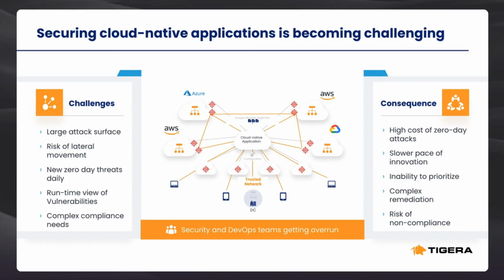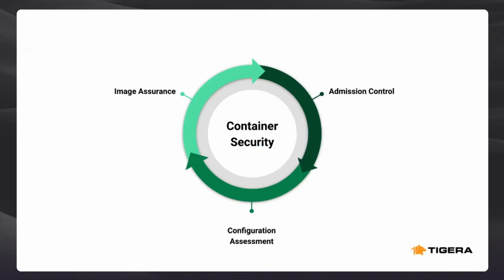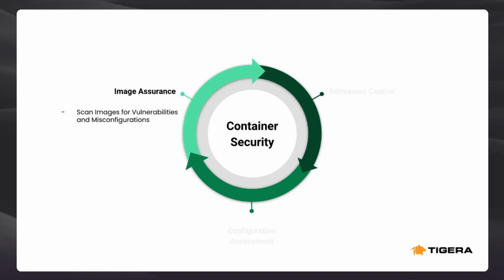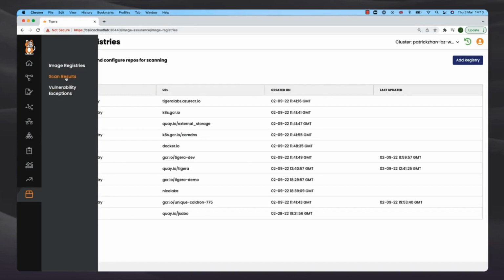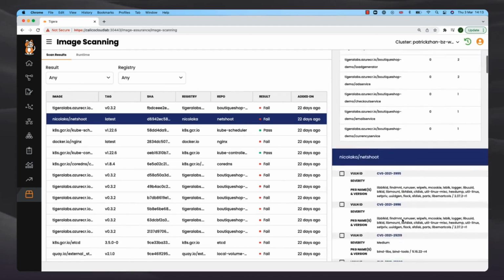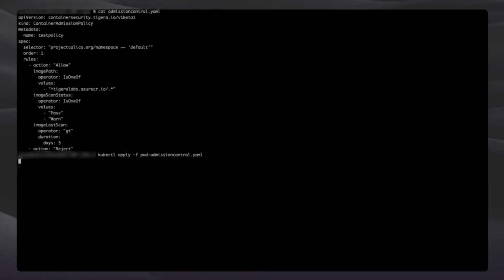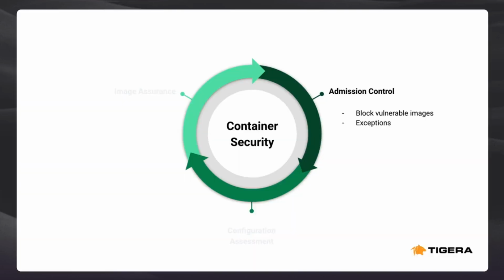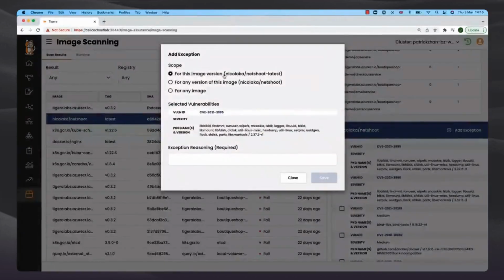Fireside chat How Box Moved into Automated Dependency Mapping and Policy Generation with API v3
Tapas Kumar Mohapatra from Box unravels their Kubernetes security journey. In this session, he'll lay out how Box moved to an automated, GitOps-centric method for handling intricate, multi-cluster security policies. It's a practical look into managing Kubernetes security at scale.

🔥Session Breakdown
- A walkthrough of Box's automated Kubernetes security policy management strategy.
- The nuts and bolts of GitOps and how it's reshaping security in multiple Kubernetes clusters.
- Box's tactics for dynamic policy generation and figuring out service dependencies.

📌 Chapters:
00:00: Kick-off with an intro to Box's Kubernetes story by Tapas Kumar Mohapatra.
02:15: How Box initially got on board with Kubernetes.
04:30: Shifting gears to GitOps for smarter security management.
07:00: The blueprint of Box's move to automating its security policies.
10:20: Navigating the hurdles of multi-cluster security.
13:40: A closer look at dynamic policy generation via GitOps.
17:00: Closing thoughts on what's next in Kubernetes security at Box.

🔑 Key Takeaways:
- Understanding the shift from hands-on to automated security management in Kubernetes.
- Insights on using GitOps for effective, streamlined security in multi-cluster setups.
- Learning about the vital role of dynamic policy generation in ensuring Kubernetes security.